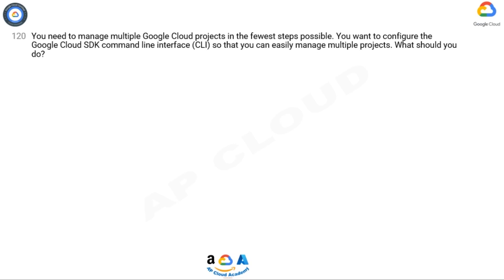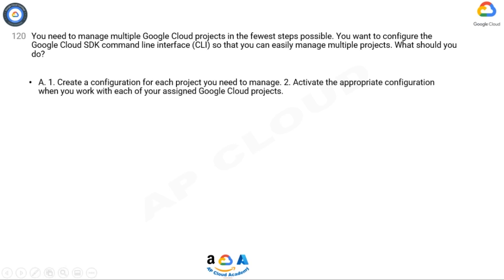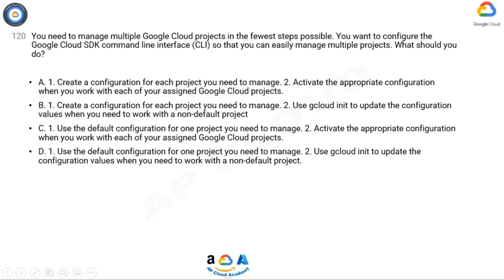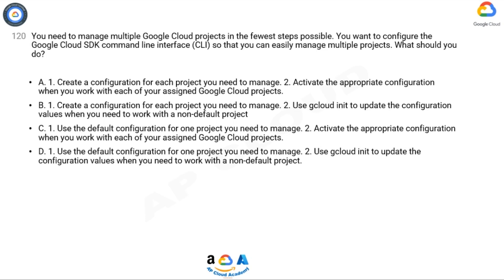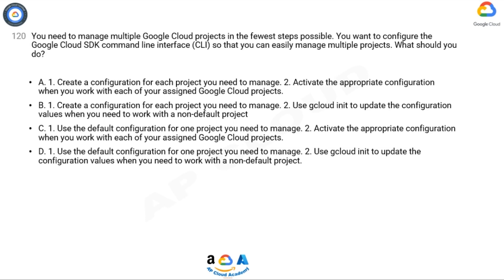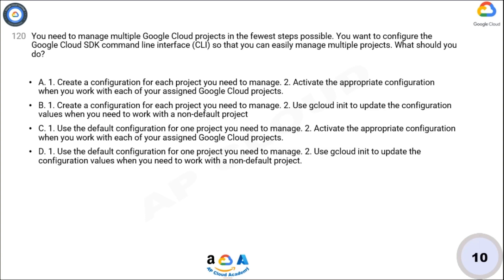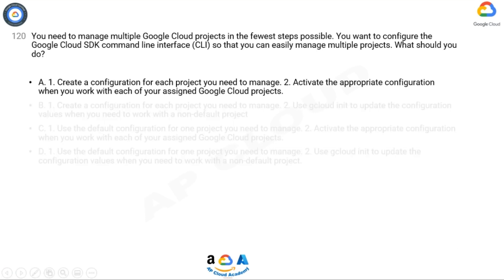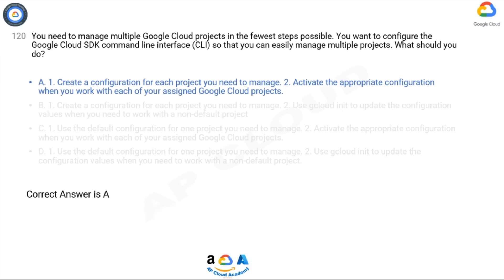Q120. You need to manage multiple Google Cloud projects in the fewest steps possible. You want to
Q120. You need to manage multiple Google Cloud projects in the fewest steps possible. You want to configure the Google Cloud SDK command line interface (CLI) so that you can easily manage multiple projects. What should you do?

A. 1. Create a configuration for each project you need to manage. 2. Activate the appropriate configuration when you work with each of your assigned Google Cloud projects.
B. 1. Create a configuration for each project you need to manage. 2. Use gcloud init to update the configuration values when you need to work with a non-default project
C. 1. Use the default configuration for one project you need to manage. 2. Activate the appropriate configuration when you work with each of your assigned Google Cloud projects.
D. 1. Use the default configuration for one project you need to manage. 2. Use gcloud init to update the configuration values when you need to work with a non-default project.